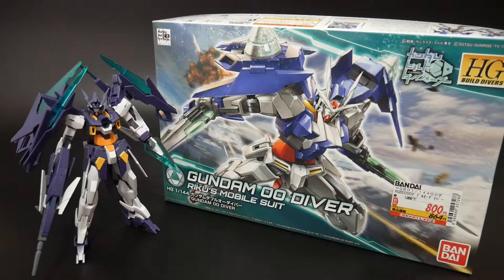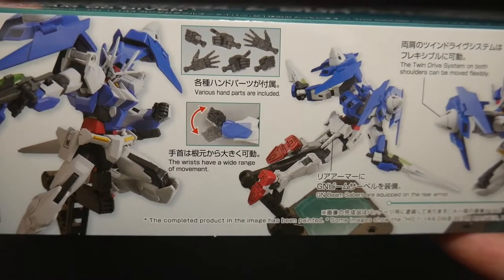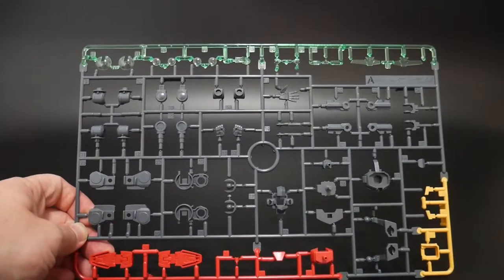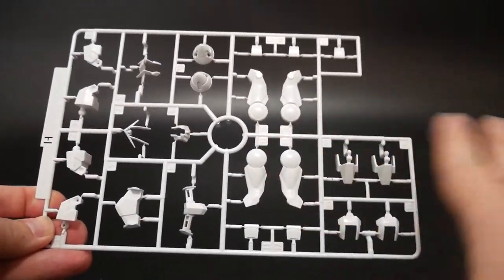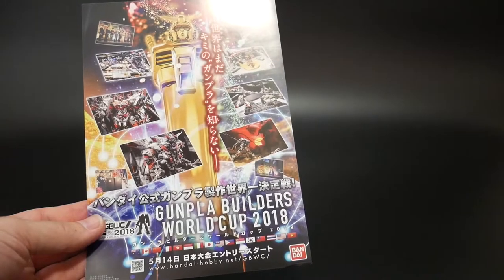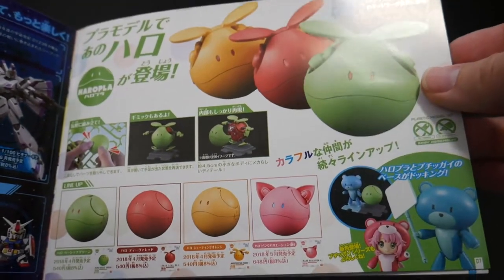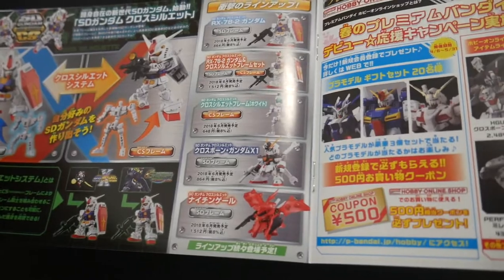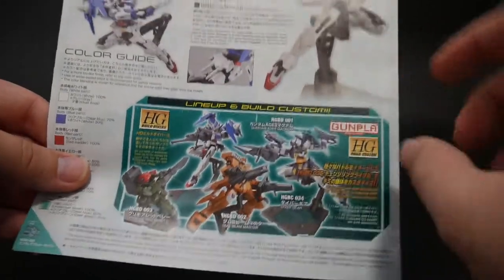Krow's HGBD 1/144 Gundam 00 Diver Unboxing【ガンダムビルドダイバーズ】